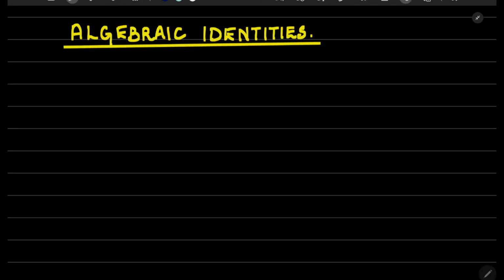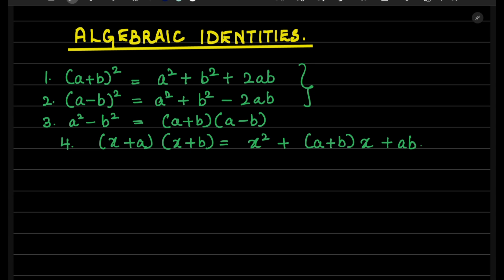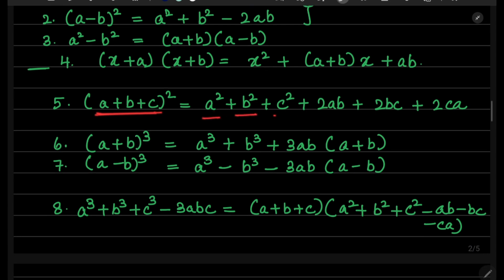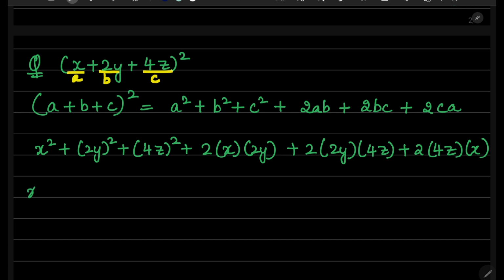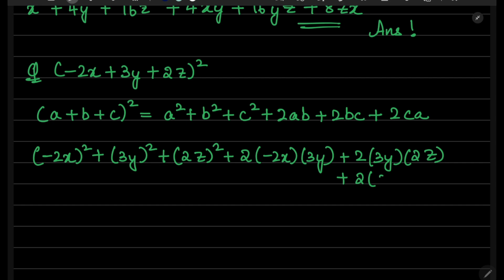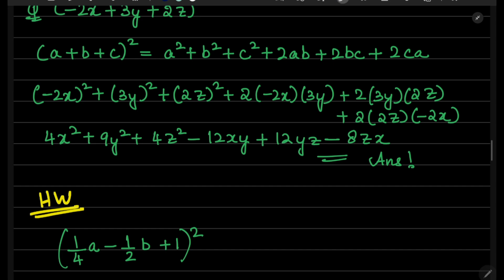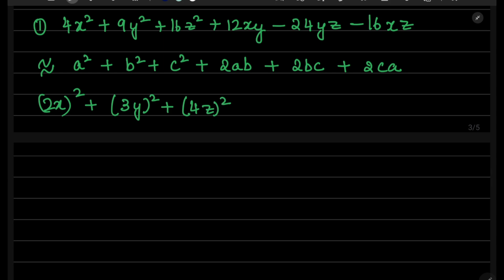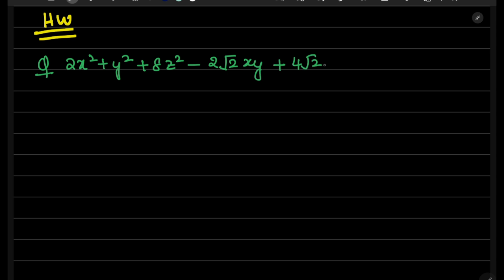Class 9 Polynomials |Algebraic Identities| 10‑Minute Revision Part 2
In this video, we learn the algebraic identities used in polynomials.
These identities help in simplification and factorisation of polynomial expressions.

Welcome to Numeriq Learning’s Class 9 Full Revision Series! In today’s session, we revise one of the most important subtopics from the Polynomials chapter that forms the base for factorisation and higher algebra.

🌟 What you will learn in this video:
✔ What are algebraic identities
✔ List of standard identities used in polynomials
✔ How to apply identities for simplification
✔ Using identities for factorisation of expressions
✔ Solving board-oriented polynomial questions
✔ Common mistakes students make
✔ Practice questions for self-check

This video is ideal for Class 9 CBSE students, NCERT preparation, and building a strong algebra foundation for Class 10.
Watch till the end to gain full confidence in identity-based polynomial questions!